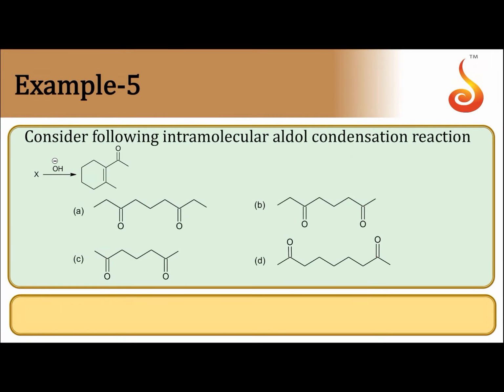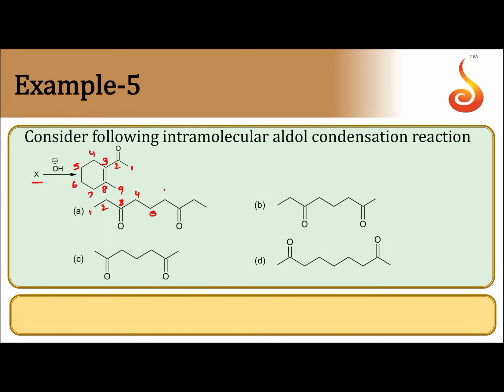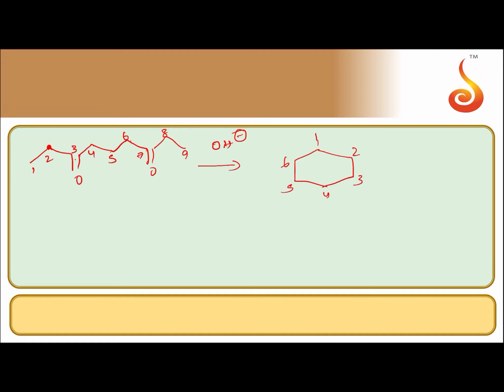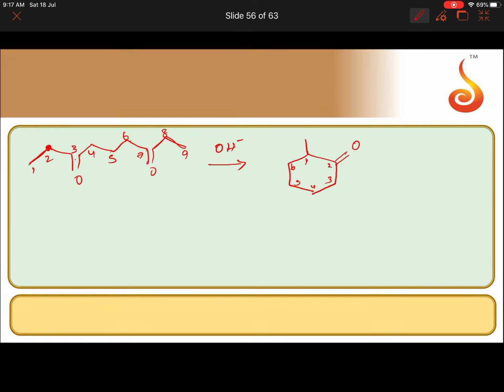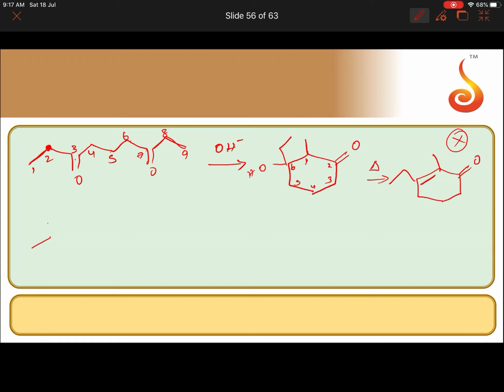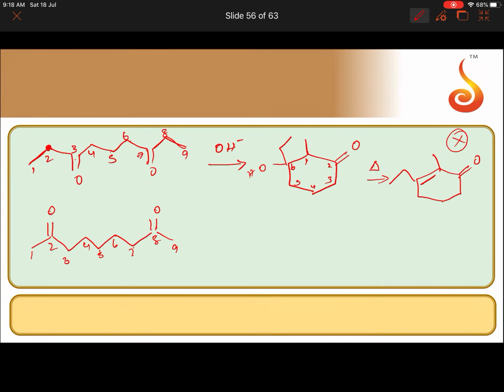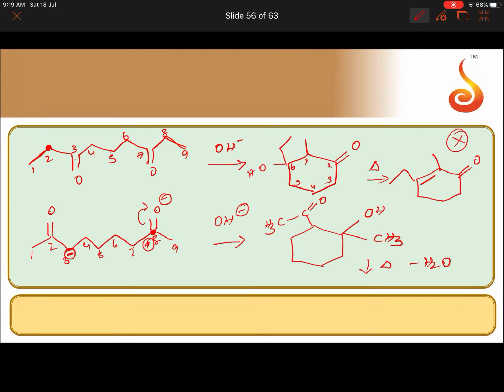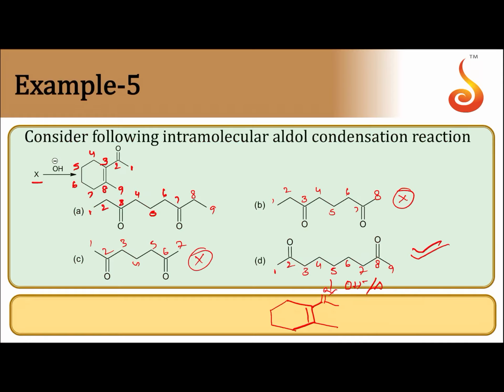PU 2 | NEET S2 | Chemistry | Aldehydes and Ketones | Lecture 5 | Slide 43 | EX 5